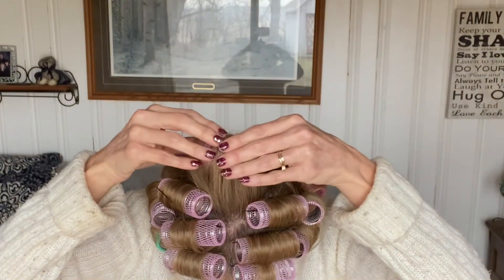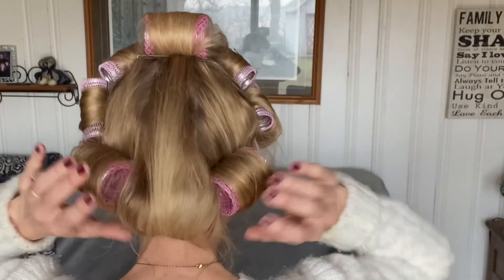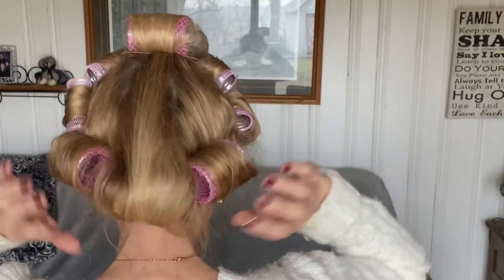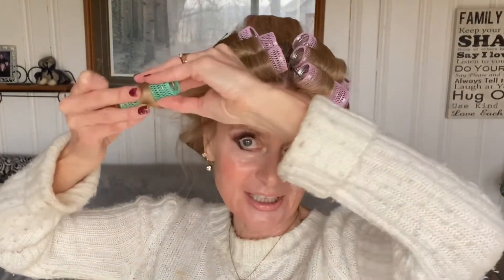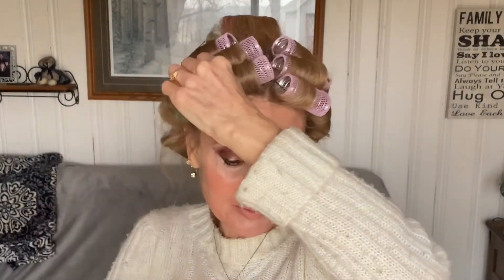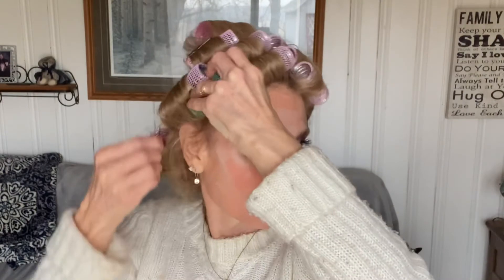NO DAMAGE NO HEAT🔥 /CONAIR BRUSH ROLLERS DEXY CURLS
This is a no damage no heat hair style using the conair brush rollers . Easy for all lengths of hair and all styles . Available at Walmart and Amazon and other stores . Tutorial on this no heat easy way to get sexy lasting curls